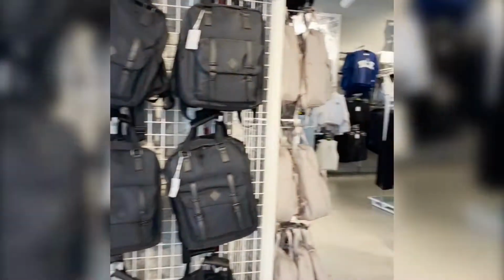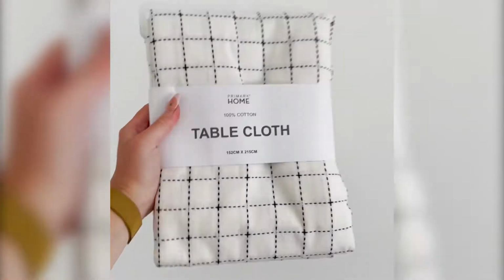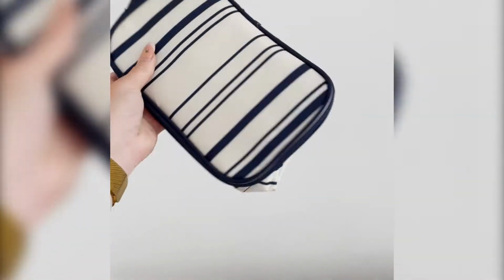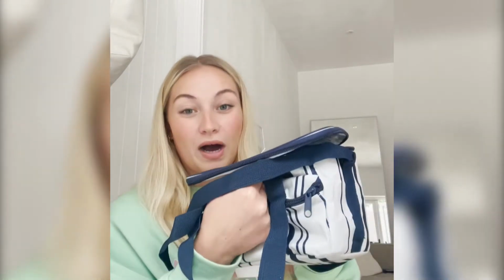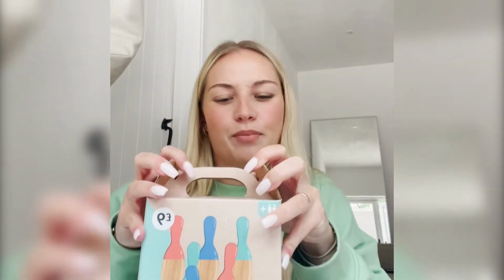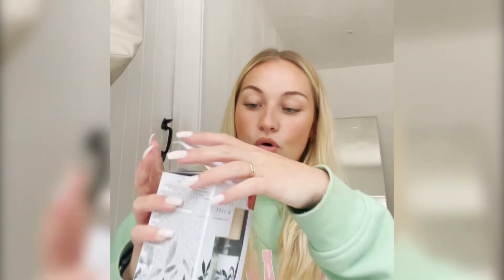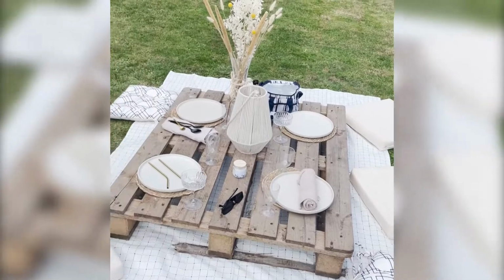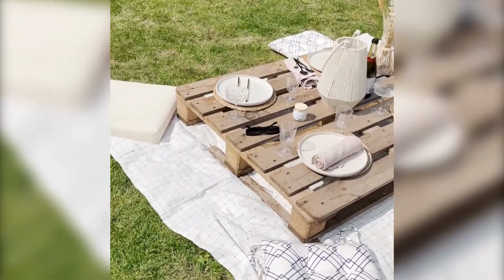Primark Garden Picnic Party Haul! 🔆 🧺 | August 2021 | On a Budget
What's new in Primark for Summer 2021?

Lizzie took a trip to the flagship Birmingham Primark store and created this beautiful garden dinner party decor using finds from their new picnic range!

Pinterest inspired and definitely Pinterest worthy! 😍

On A Budget is a social network for problem solvers and money savers.
Our members help each other to save time and money, offering a safe space to learn and share new ideas, with 10 unique communities including our 2 million strong Facebook group